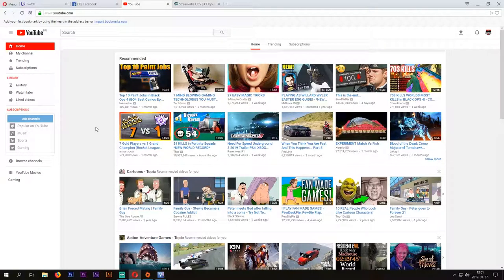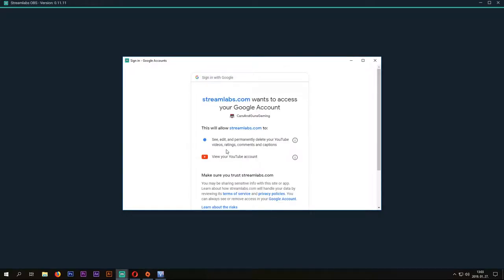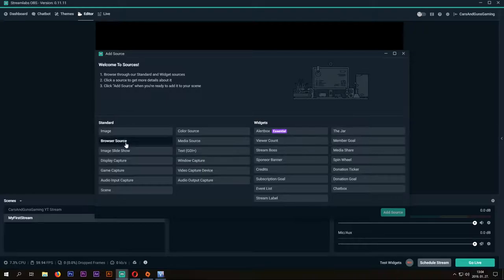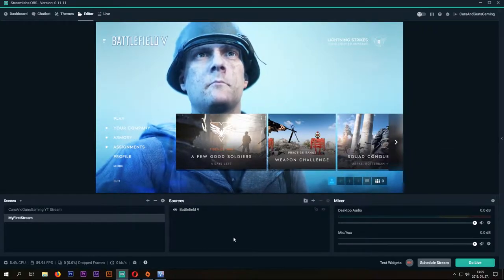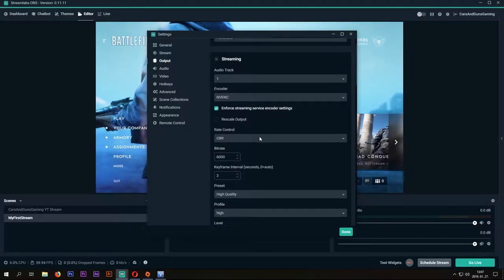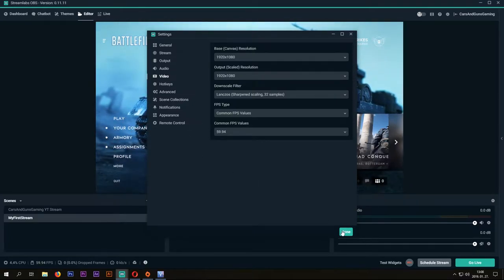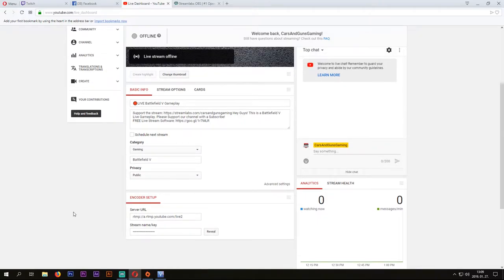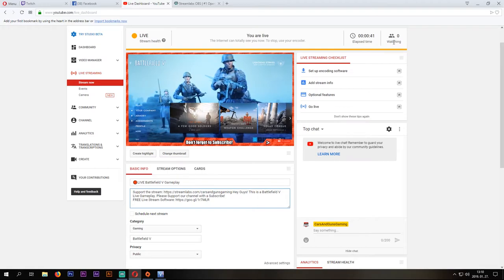How to Live Stream on Youtube - Twitch - Facebook - Mixer for FREE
Hey guys! Today I'm showing you how you can stream live on Youtube or Facebook or Twitch or even on Mixer for FREE. Start to Finish.

Step by step how you can set up your live stream with software settings so you can start your live stream with maximum satisfaction.

You can easily live stream your gaming, you can stream a webcam, music, and a lot of things with great customization.